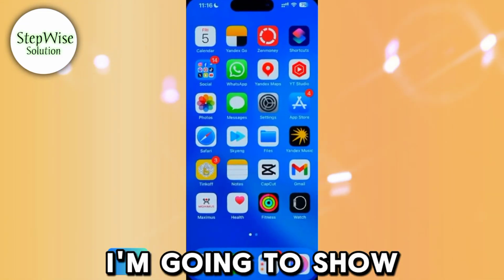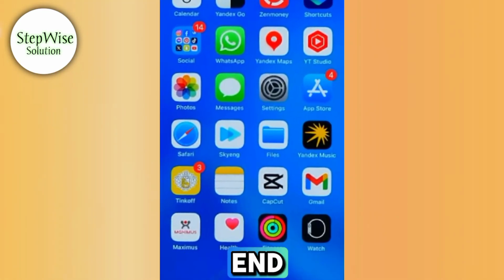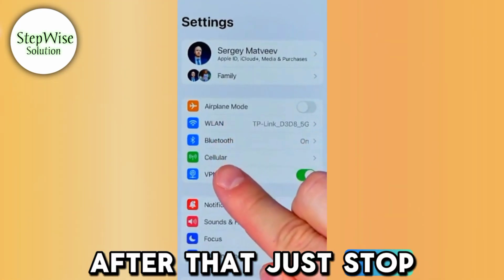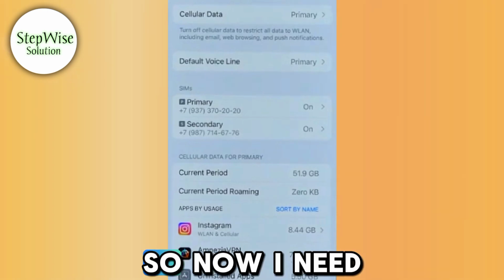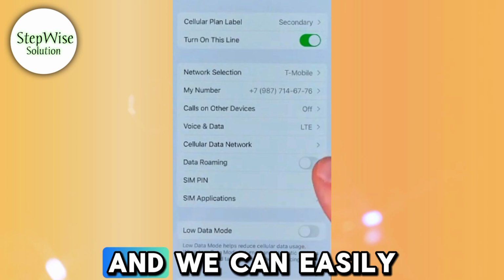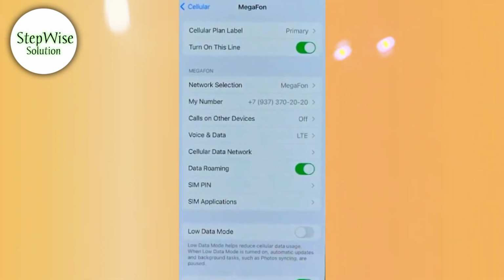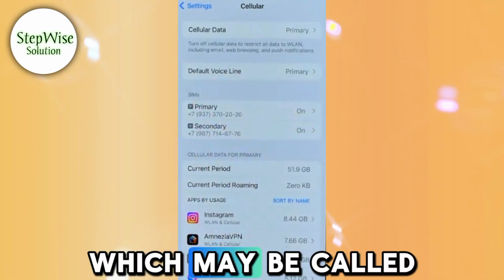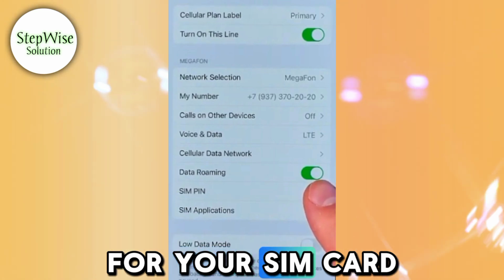How to Turn On Data Roaming on ANY iPhone | Easy Step-by-Step Guide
Unlock the full potential of your iPhone by learning how to enable data roaming! In this easy-to-follow tutorial, we'll guide you through the process of turning on data roaming on any iPhone model. Whether you're traveling internationally or need access to mobile data while on the go, this video covers everything you need to know to ensure you're always connected. Watch now for a straightforward, step-by-step guide to managing your iPhone's data settings effectively.